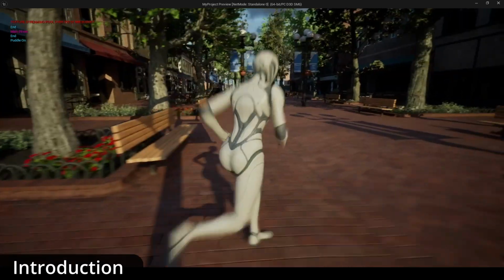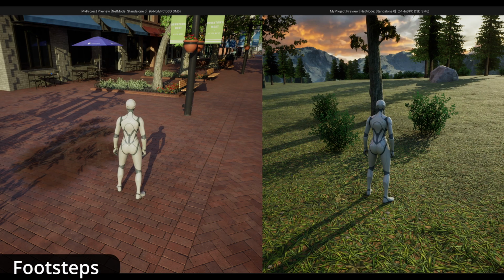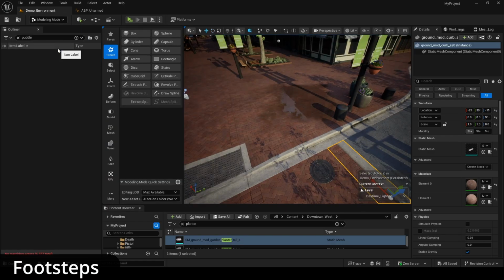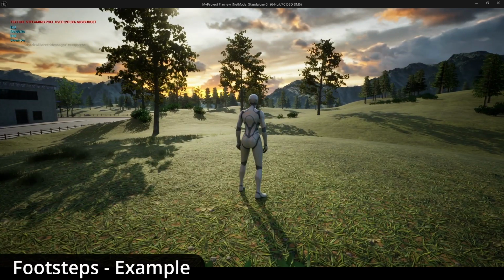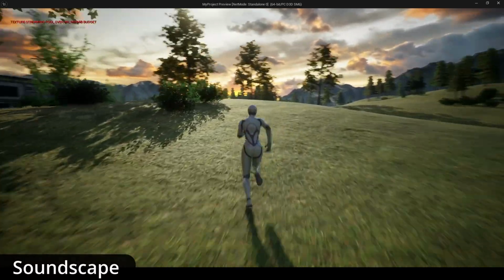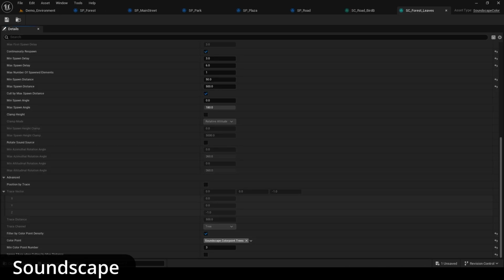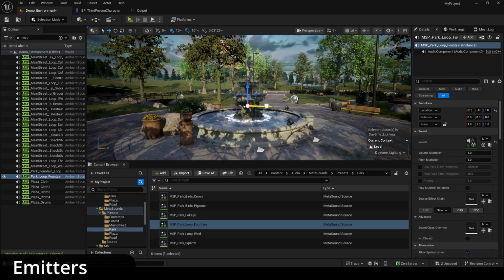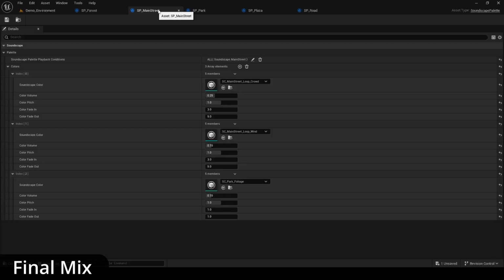Environment Audio Implementation Example - UE5 and UE Audio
This video goes through how I implemented the environment audio for a practice project in Unreal Engine 5 using Unreal Audio.

LINKS
Pure Polygons - Downtown West Modular Pack

TIMESTAMPS
0:00 - Introduction
0:31 - Finding a Project
1:30 - Section 1 - Introduction
2:02 - Section 2 - Footsteps
4:17 - Puddle and Shrub Detection System
6:53 - Footsteps Example
7:21 - Section 3 - Soundscape
9:35 - Color Point Setup
11:56 - Soundscape Example
12:42 - Section 4 - Reverb
13:40 - Reverb Example
13:57 - Section 5 - Emitters
15:36 - Emitter Examples
16:38 - Section 6 - Final Mix
17:05 - Final Mix Example